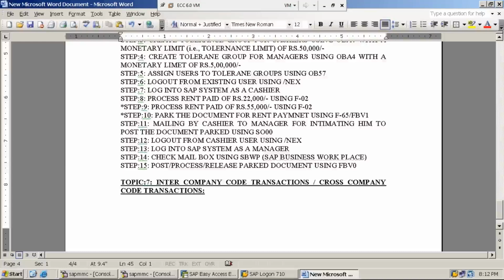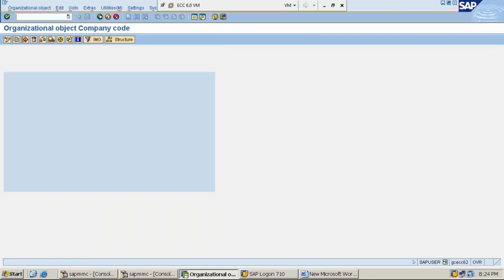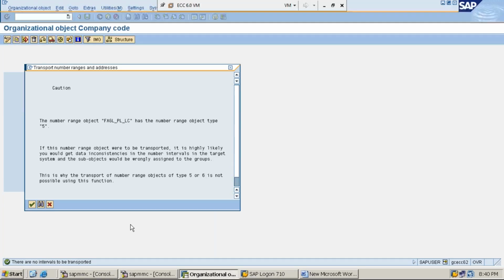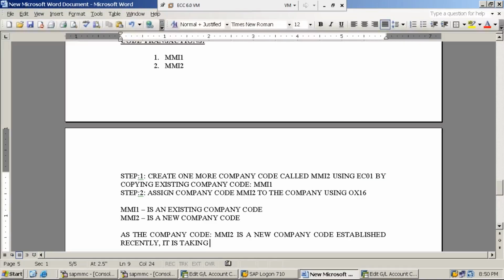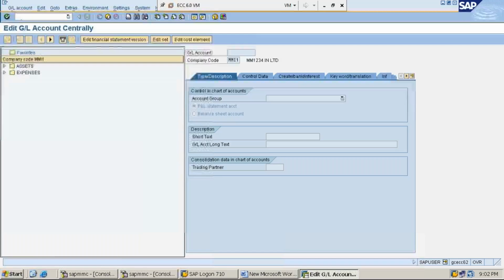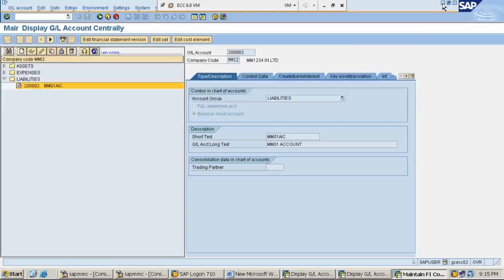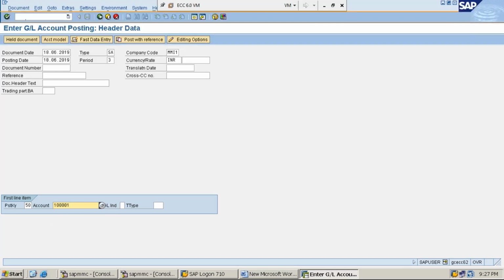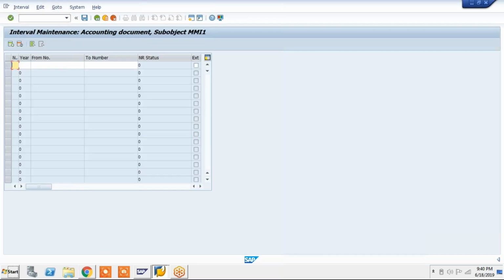SAP FICO Session12